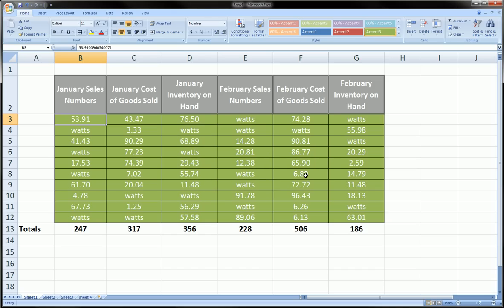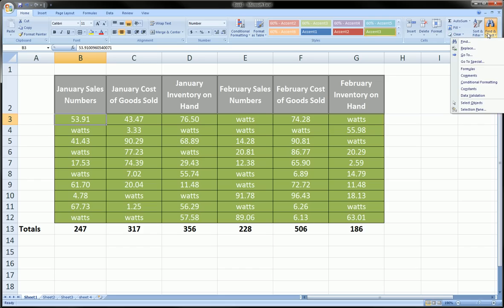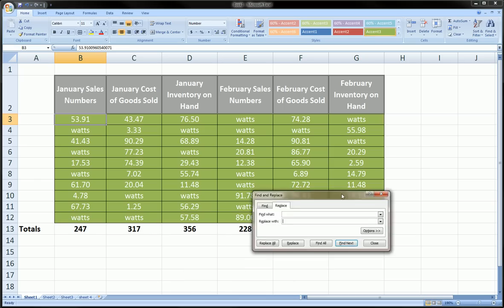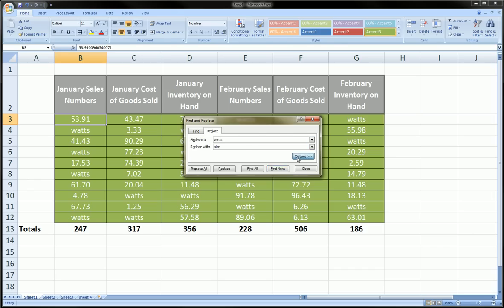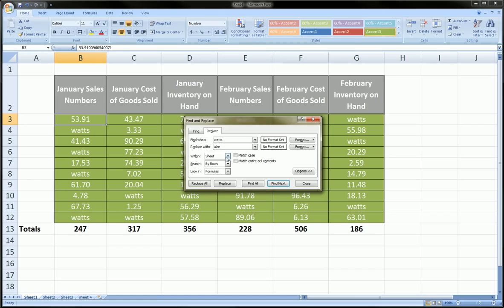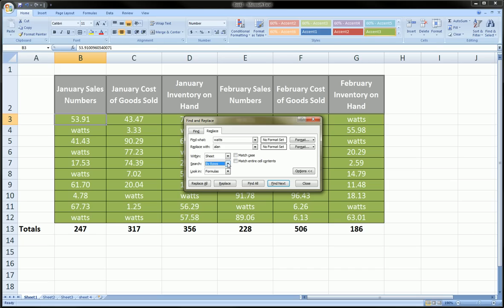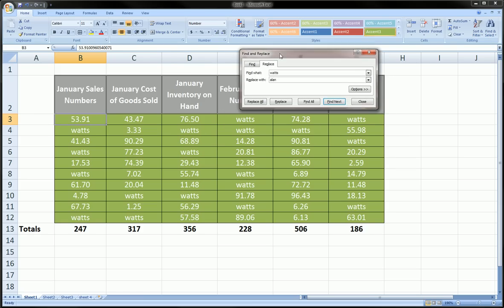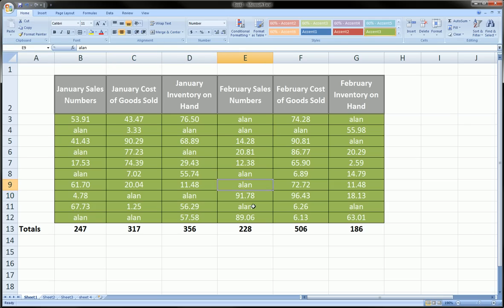Excel - Find and Replace trick